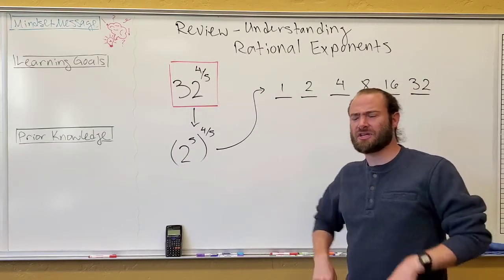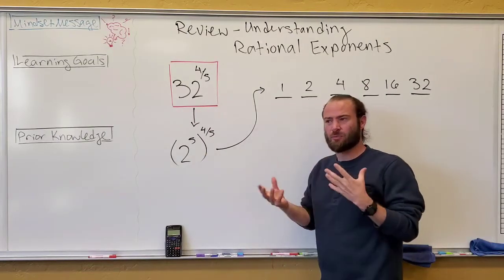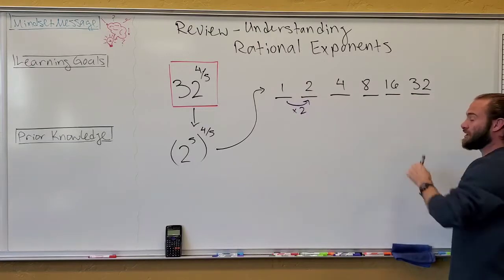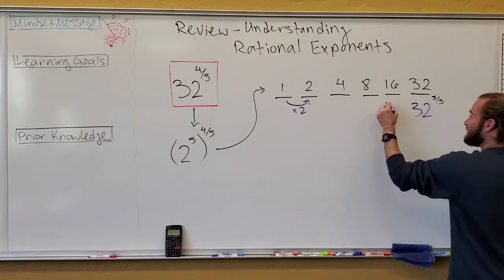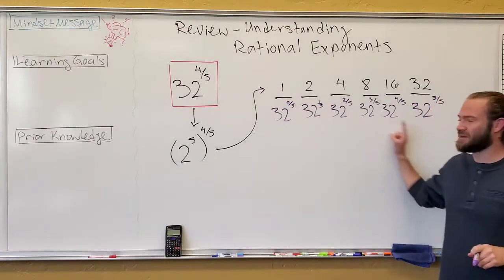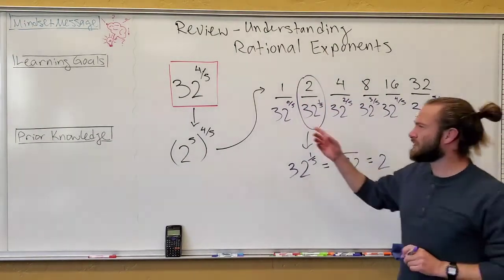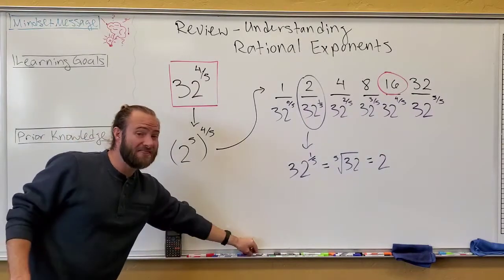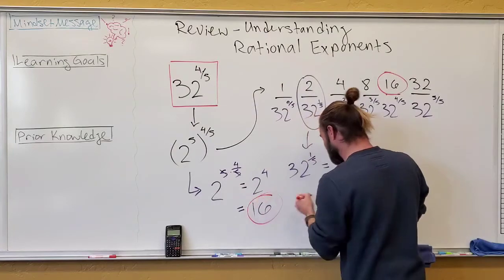5.04/5 Tying Together Rational Exponents